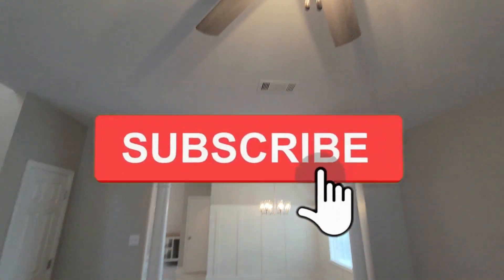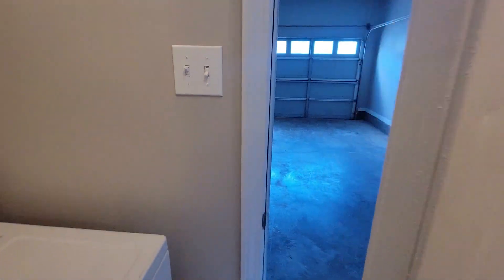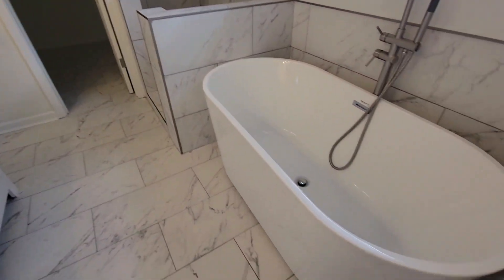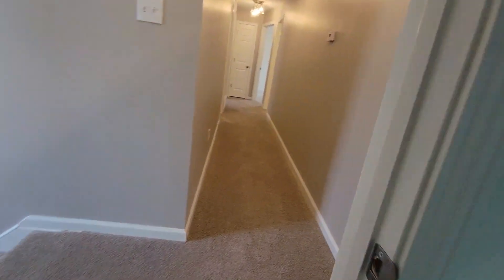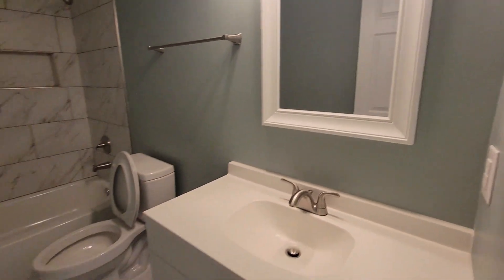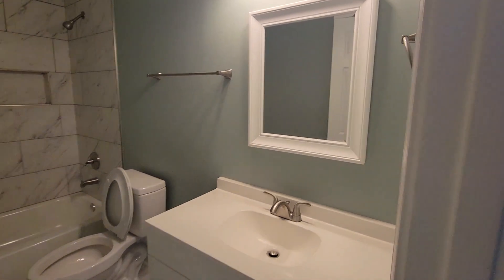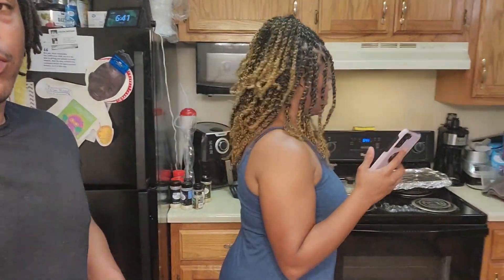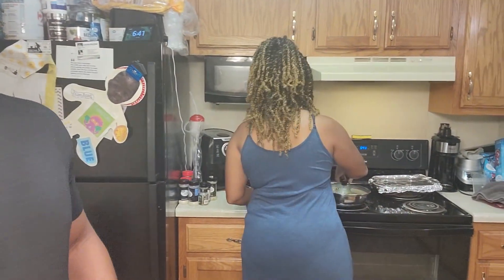Listing Our Fix and Flip Finally | Real Estate Investing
Walkthrough of our next real estate fix and flip rehab project in progress.

Books Recommendations

Wealth Can't Wait
The Lifestyle Investor
The E Myth Real Estate Agent
Work The System
The Perfect Day to Boss Up
Clone Yourself

The Best Real Estate Investing Software - https:/